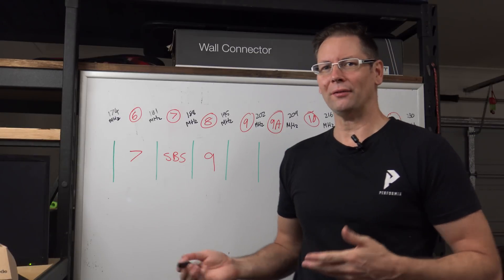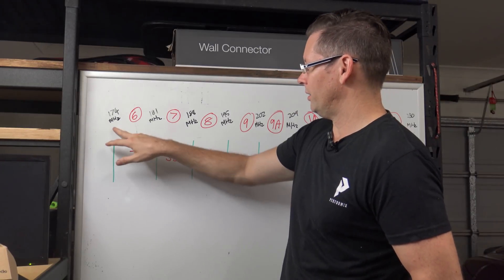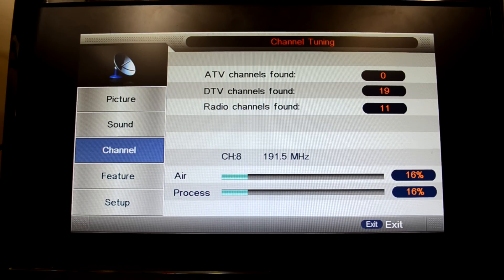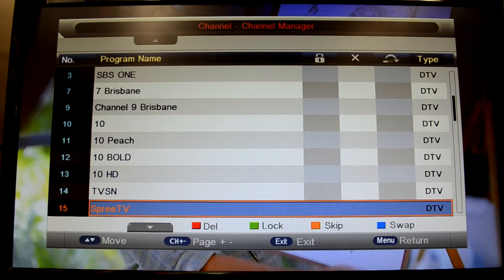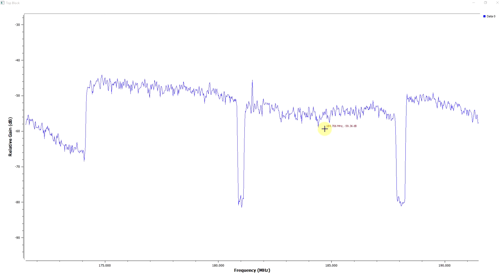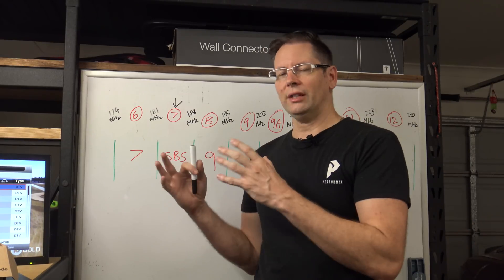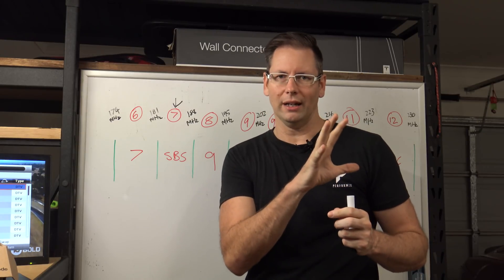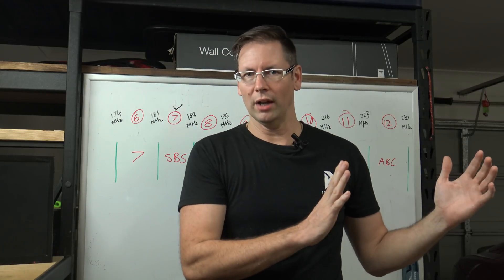TV Technology - Part 2 - Digital Television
Differences between analogue and digital television RF signals. Includes a look at the RF spectrum of some digital television channels.

This is just a very brief overview. There will be further videos going into much more detail.